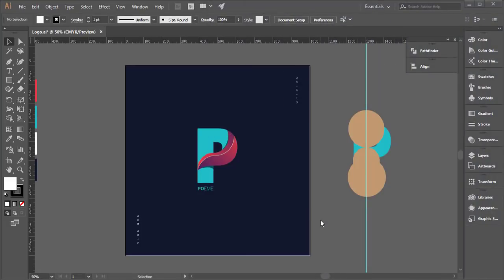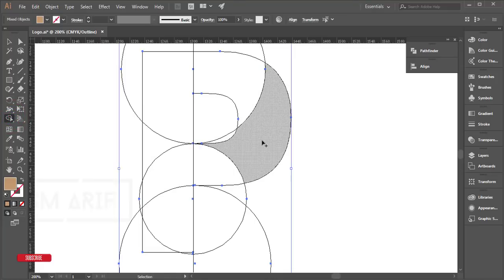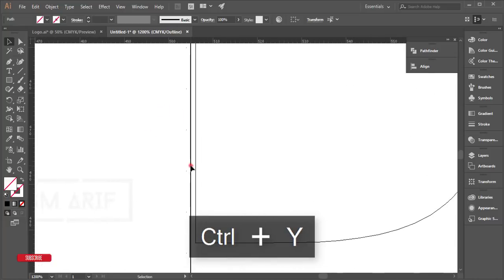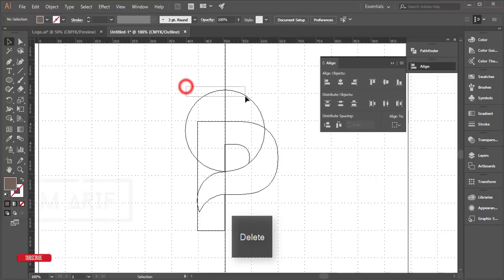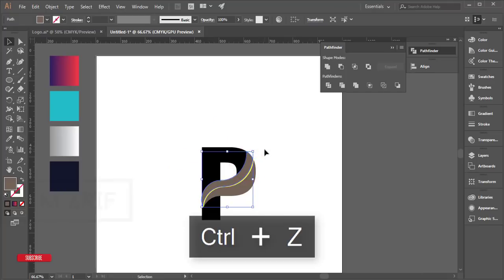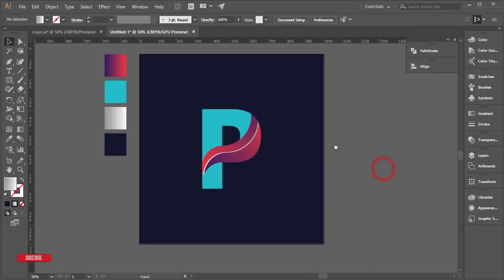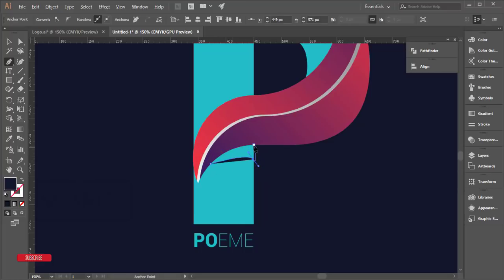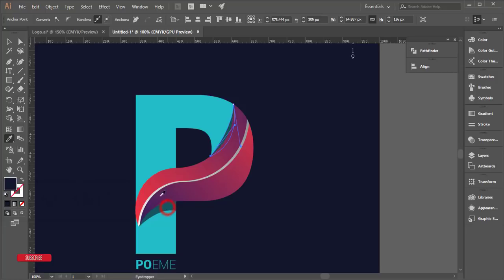illustrator logo design tutorial: Professional Letter Logo Design Tutorial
Hi Everyone i am gonna show you a new thing today. illustrator logo design tutorial: Professional Letter Logo Design Tutorial

adobe illustrator cc 3d logo design tutorial (crystal marble ball)
adobe illustrator cc 3d logo design tutorial (claw)
create logo design illustrator tutorial
illustrator tutorial logo design heart graphic design
esports logo design illustrator tutorial
adobe illustrator logo design tutorial for beginners
logo design tutorial illustrator for beginners
logo design tutorial illustrator cc for beginners
illustrator tutorial for logo design
flat logo design tutorial illustrator
illustrator tutorial logo design glossy semicircles